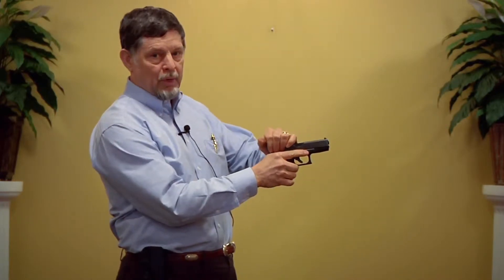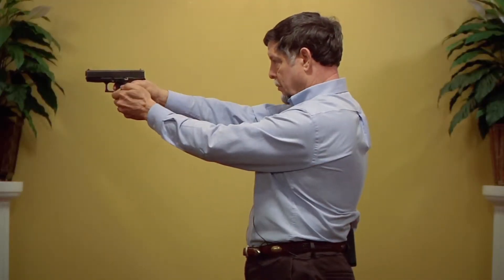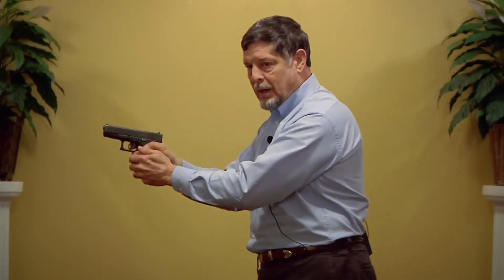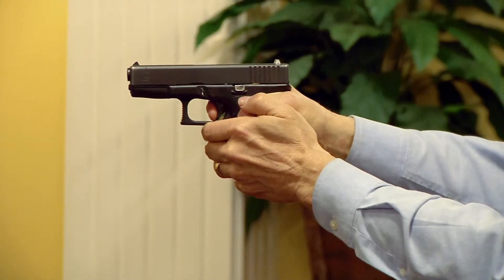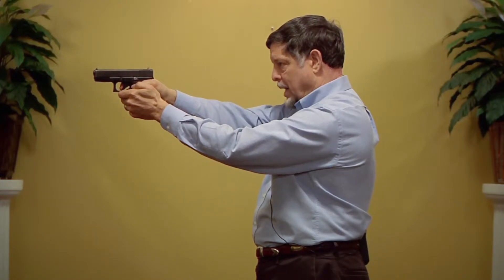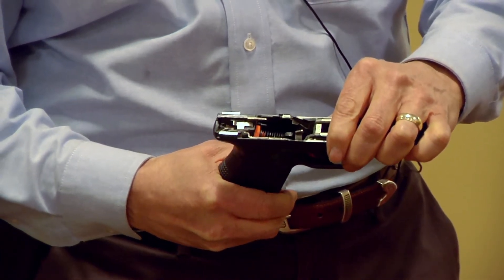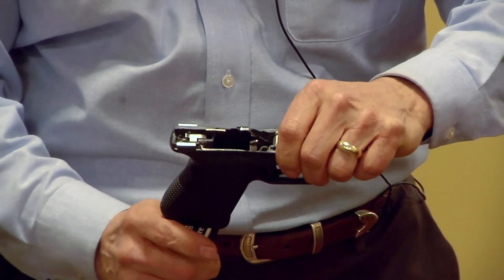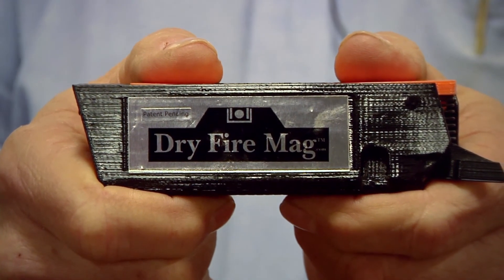Seigler Project FINAL